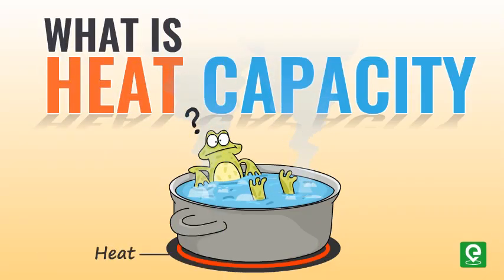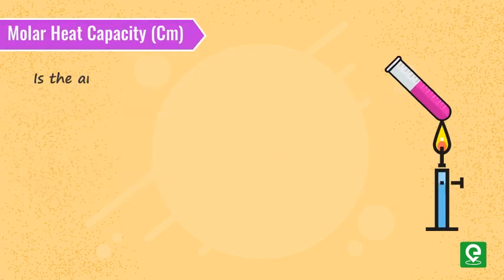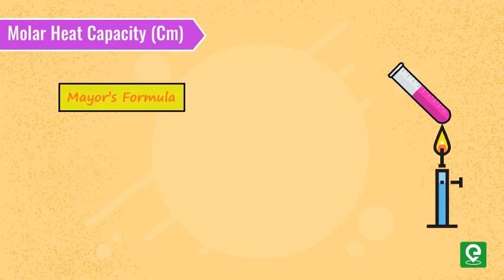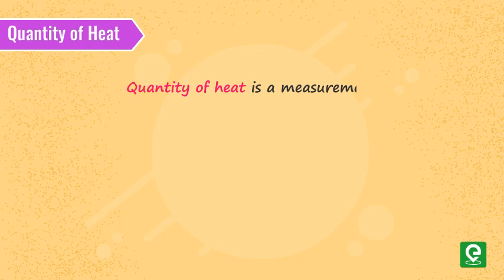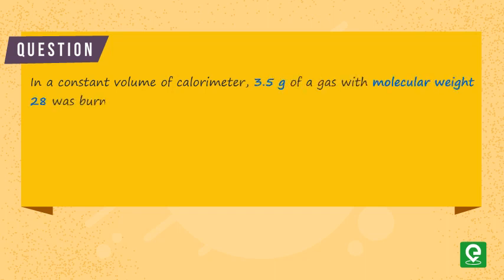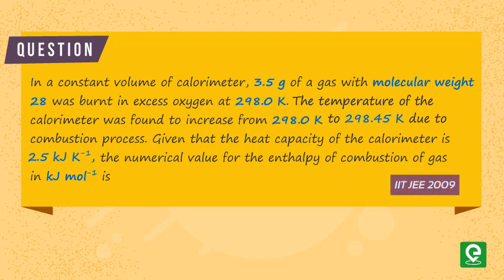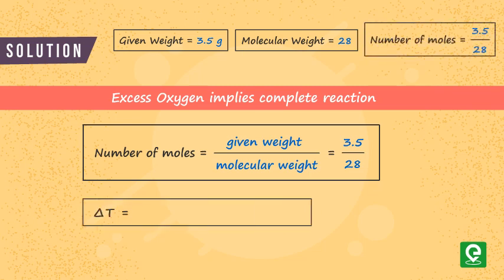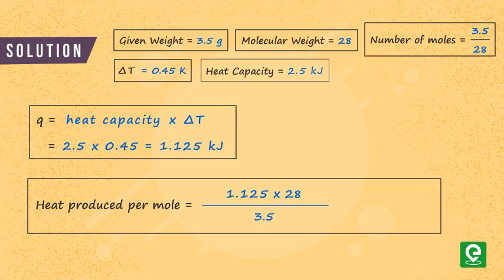What is heat capacity? | Chemistry | JEE/NEET | Extraclass.com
This video will help you to learn What is heat capacity?

What is heat capacity?

Heat Capacity of a defined system is the amount of heat required to increase the system's temperature by one degree

Heat Capacity is expressed in the units of thermal energy per degree temperature.

To help the analysis of systems having certain specific dimensions, molar heat capacity and specific heat capacity are used.

Molar Heat Capacity (Cm)

Is the amount of heat needed to increase the temperature of one mole of a substance by one degree

Molar heat capacity  is expressed in joules per moles per degrees Celsius (or Kelvin)

Molar heat capacity is further classified into

Molar heat capacity at constant pressure (Cp) and

Molar heat capacity at constant volume (Cv)

The relation between Cp and Cv is given by Mayor’s formula which is

Cp minus Cv is equal to R and

Poisson's Ratio gives us Cp into Cv equal to gamma

Is the amount of heat needed to increase the temperature of one gram of a substance by one degree

It is expressed in joules per gram per degree Celsius,

Quantity of heat is a measurement of the amount of heat present.

The formula of the quantity of heat, q, is equal to the mass of a substance, m, multiplied with the specific heat and the change in temperature,  Delta  ‘T’.

Happy Learning!!